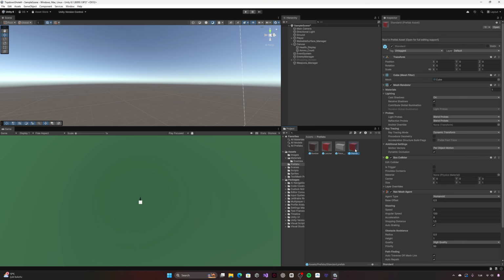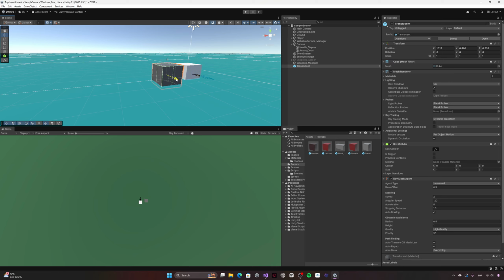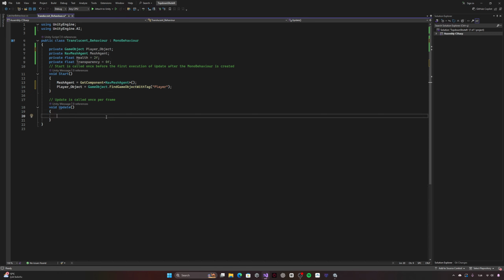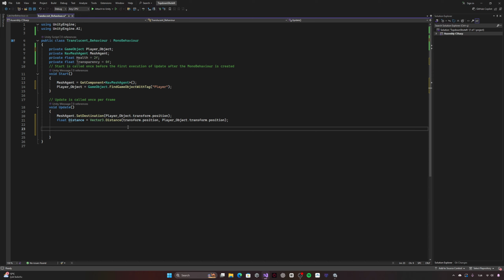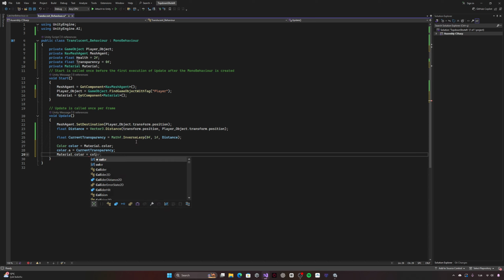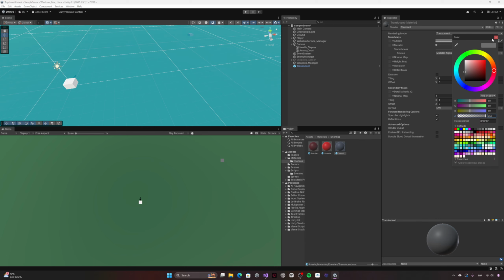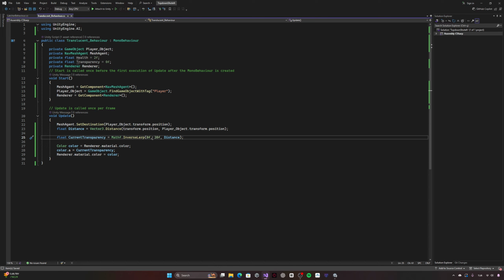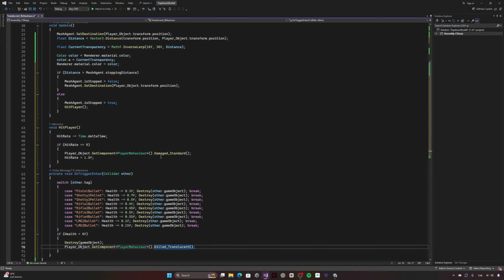Make A Game With Me / Top-Down Shooter / Part 21